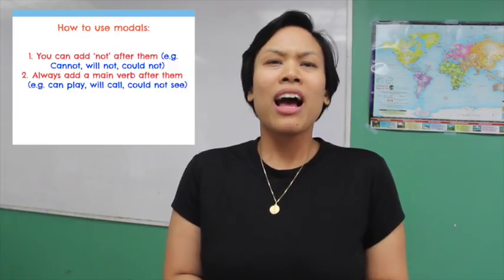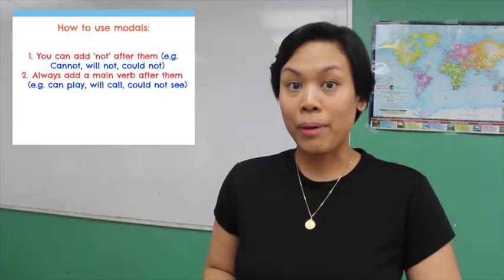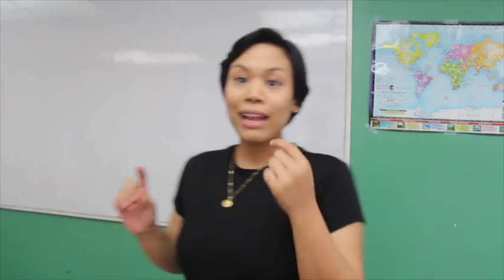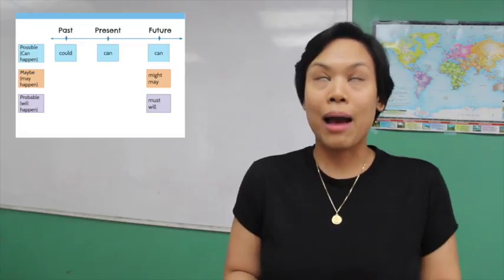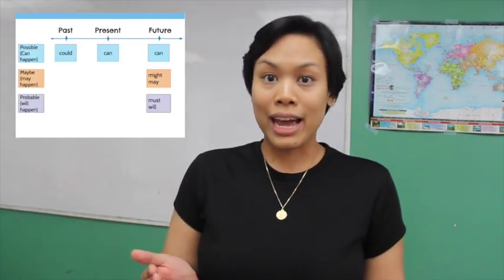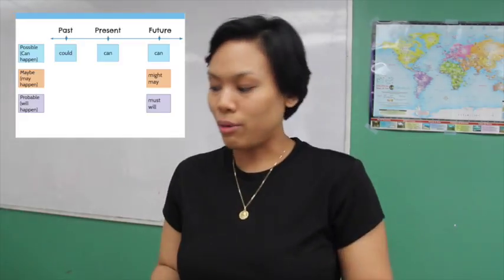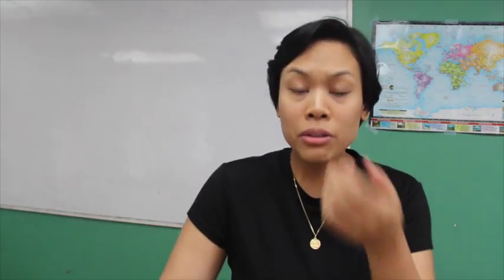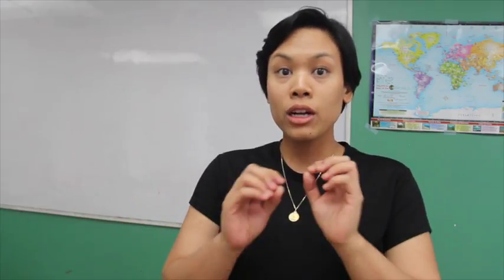ELEX Q2 Week 7 - HG Part 1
Modals part 1